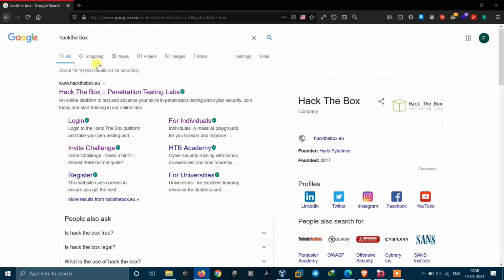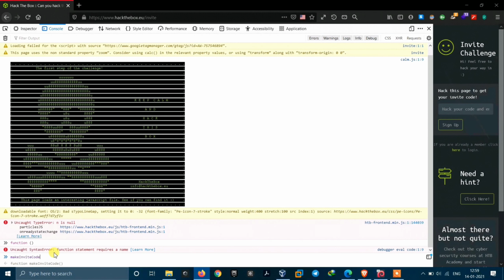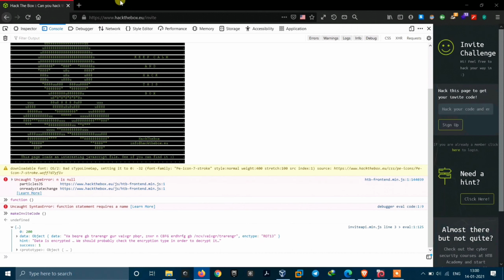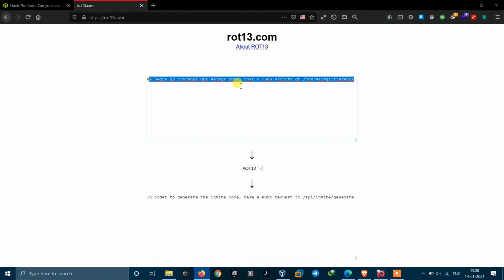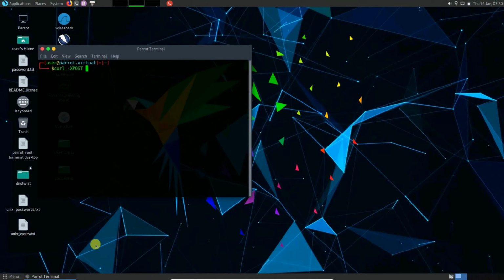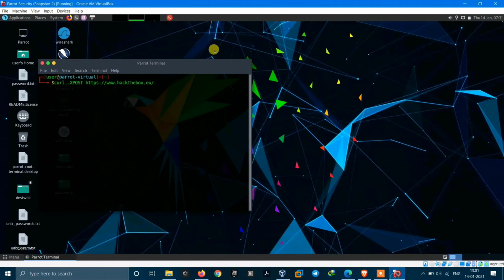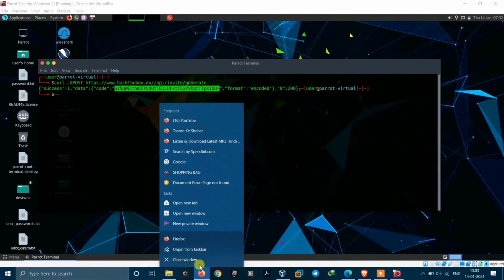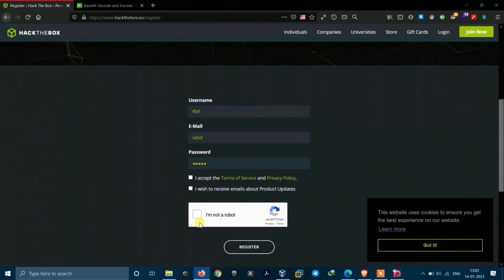How to Join Hack The Box | How to get Hack The Box Invite Code| Invite Code Challenge 2021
In this video lets discuss how to hack the hack the box invite code to join the hack the box.